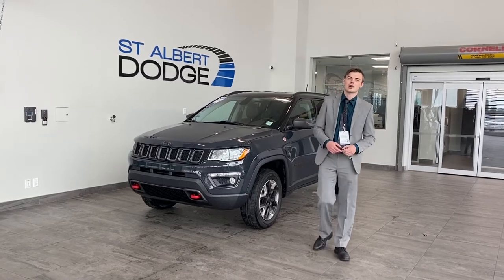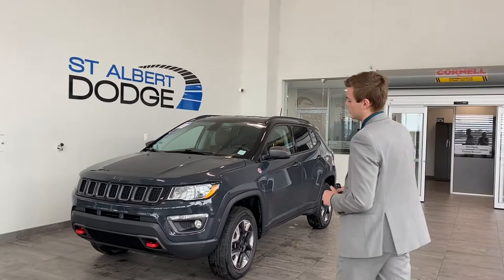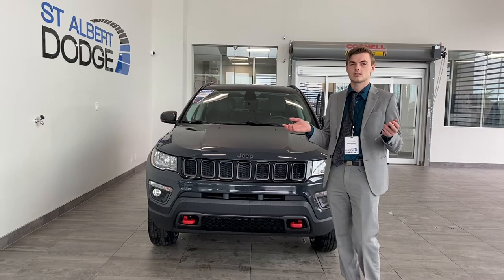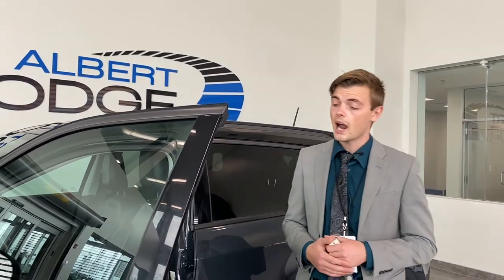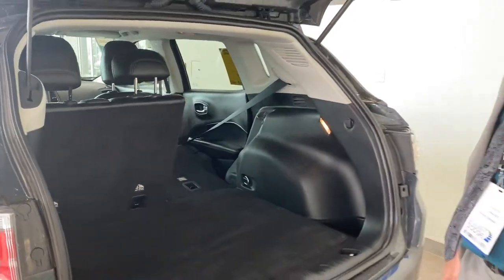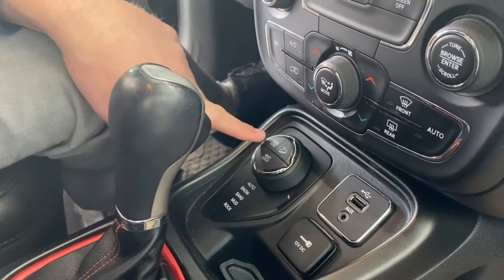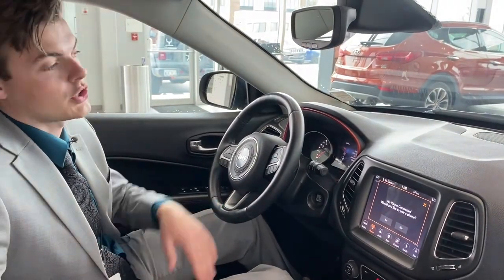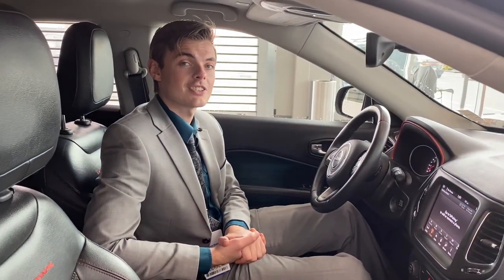2018 Jeep Compass Trailhawk | Stock 1GH6460B | St. Albert Dodge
Check out this 2018 Jeep Compass Trailhawk - Only 90,870km - Heated Seats - Heated Steering Wheel - Navigation - Remote Start

Stock: 1GH6460B
VIN: 3C4NJDDB4JT371740

1155 St Albert Trail
St. Albert, AB T8N 7X1
Canada